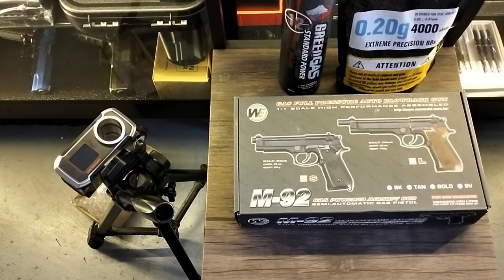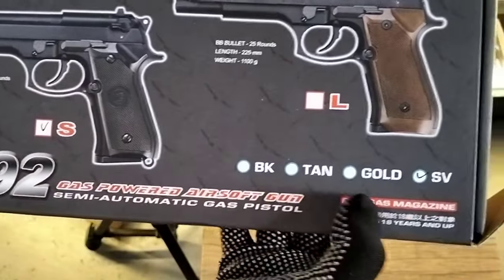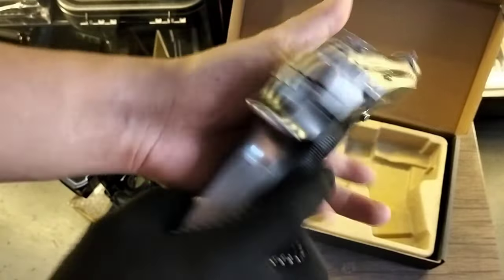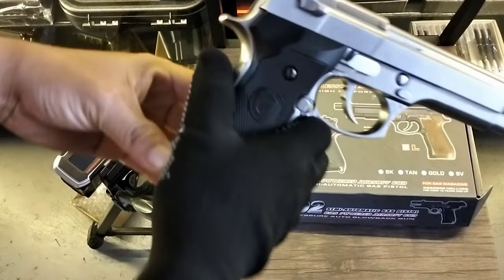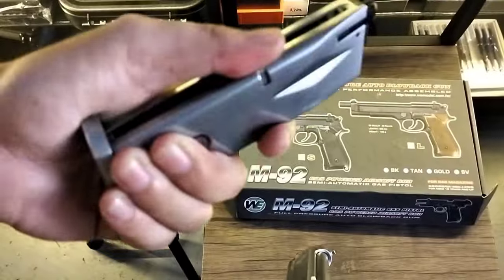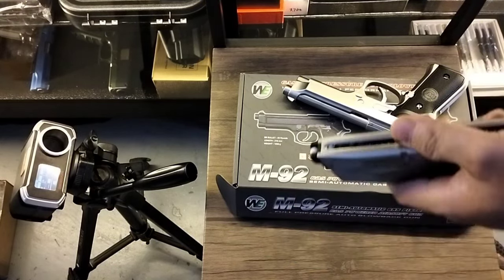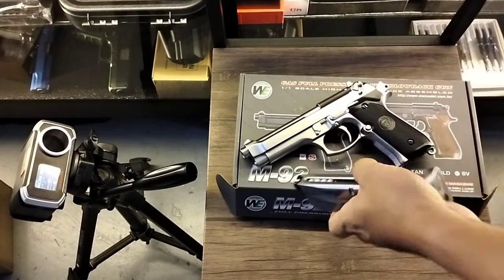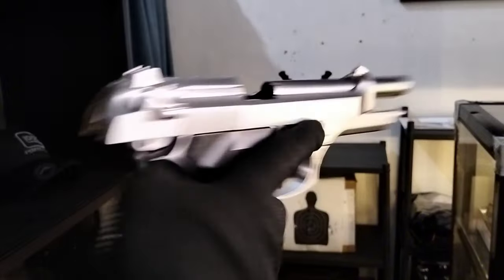WE M-92 Silver Full Metal. Unit of Sir Zerold of Zamboanga Del Norte.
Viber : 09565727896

Mobile Numbers :
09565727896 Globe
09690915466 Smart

Facebook Page : Fifth Generation Hobby Shop